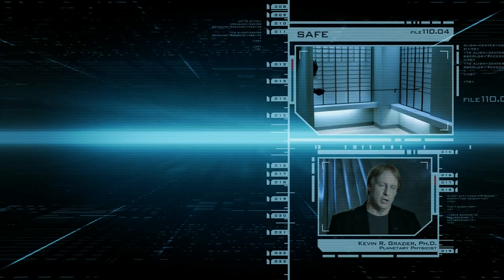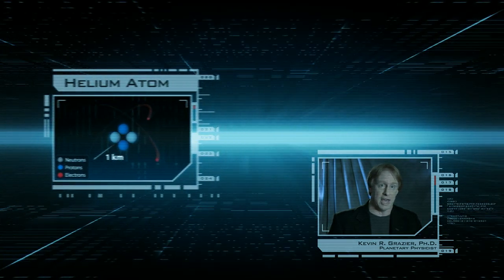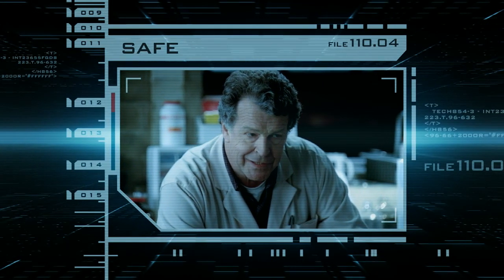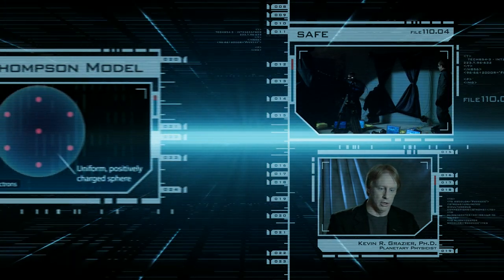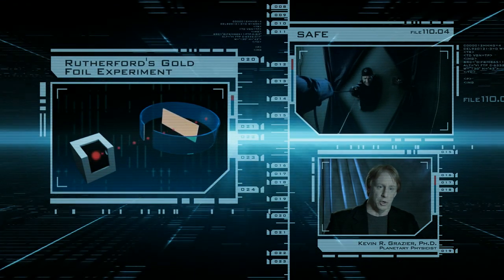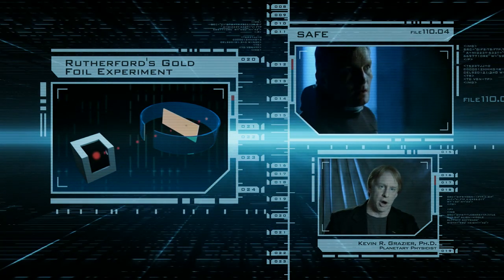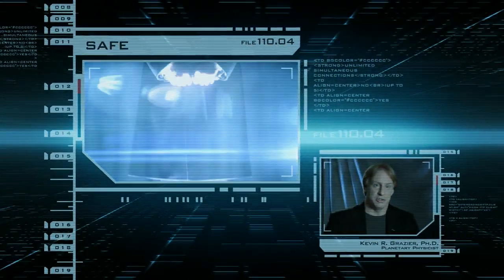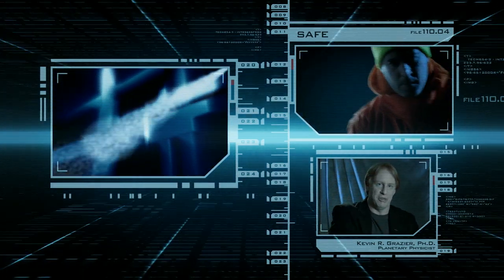Transmitting matter through solid materials using High Frequency Vibration- fringe Pattern Analysis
Safe- Fringe Files on Transmitting matter through solid materials using High Frequency Vibration

No Copyrights violation Intended.